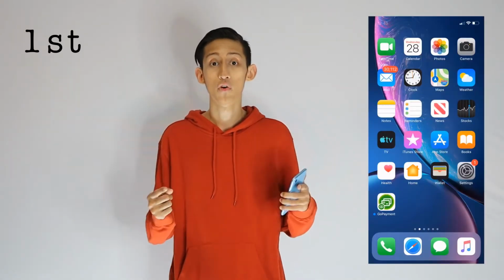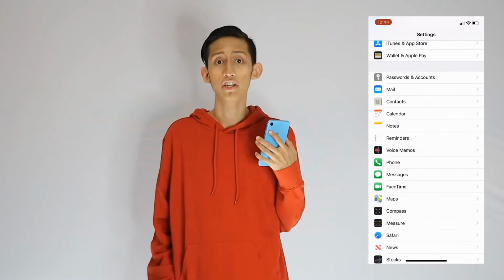5 iPhone photography tips in 5 min.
Quick video sharing my five favorite tips for getting better iPhone photos. Great for beginning photographers or content creators. Follow on IG for more photos and tips!